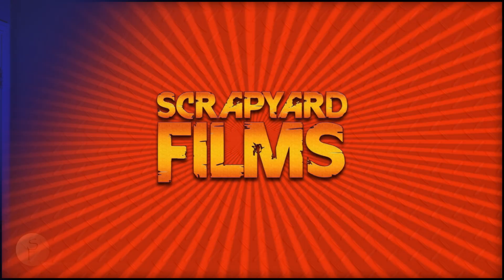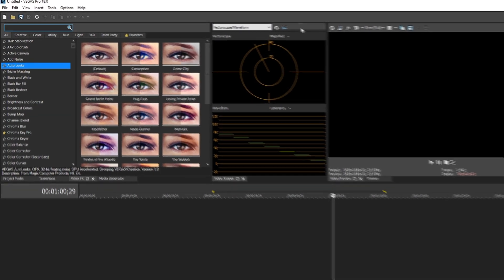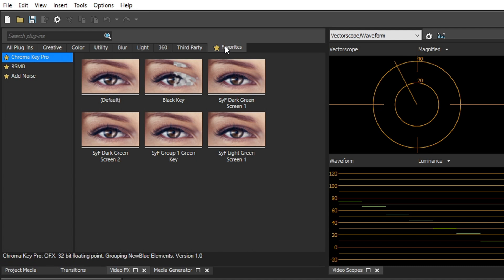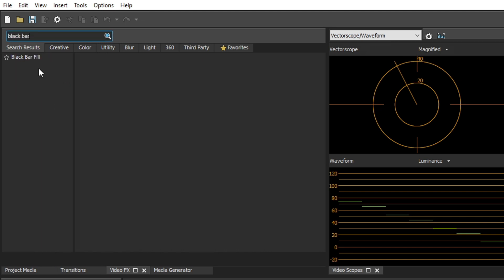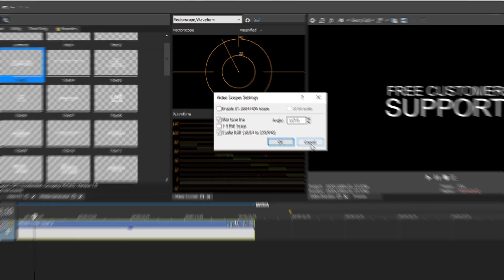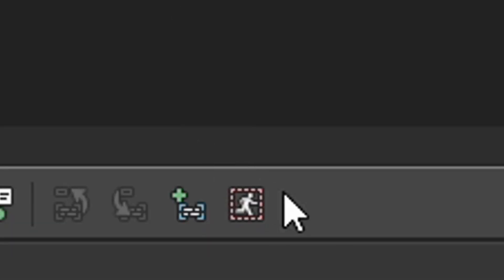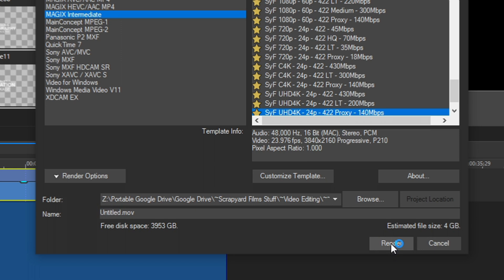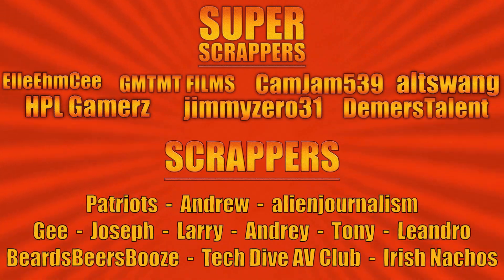Differences Between VEGAS Pro 17 And VEGAS Pro 18 - New Feature Overview 👨‍🏫 VEGAS Tutorial #124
Hey Scrappers! Josh here with and another tutorial and I'm excited to introduce the new VEGAS Pro 18! In this tutorial, I'll be showing you the big differences between VEGAS Pro 17 and VEGAS Pro 18. I'll be showing you all the new things that are in VEGAS 18 in this in depth comparison video!

── ▼    TIMESTAMPS    ▼ ──

0:00 Intro
0:42 Jump into VEGAS
0:54 Selection Color
1:18 Search Bar
1:40 Favorite Plugins
1:50 Category Tabs
2:19 New Video FX Plugins
3:22 New Title Animations
3:33 Skin Tone Line
3:55 Menu Changes
4:36 Motion Tracking Function
4:48 File I/O Tab Changes
5:14 Color Grading Panel Changes
5:27 Render Progess Window
6:09 Outro

── ▼    MY GOAL    ▼ ──

── ▼    SOCIAL MEDIA    ▼ ──

── ▼  Octothorp's  ▼ ──